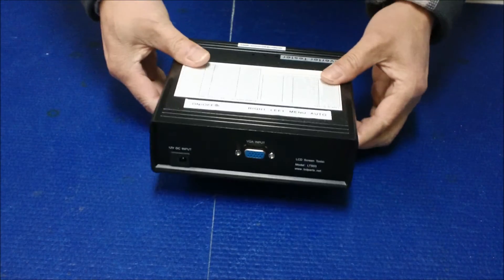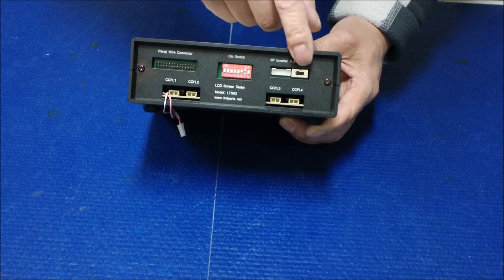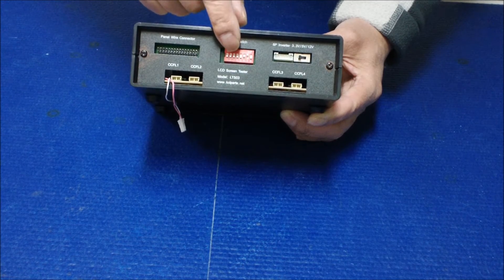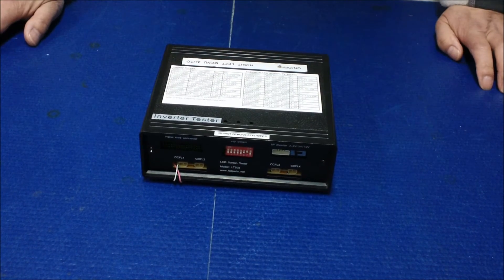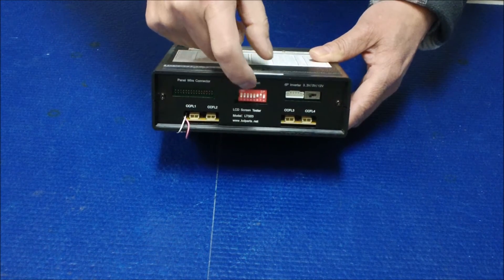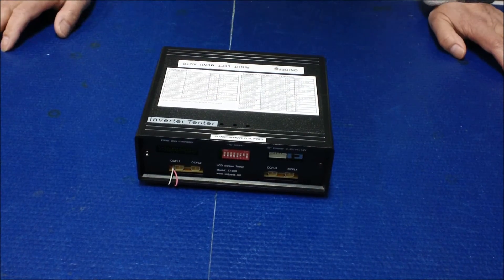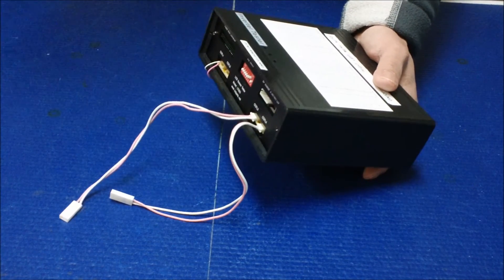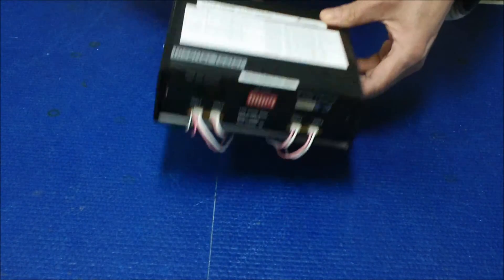LST03, LCD Screen Tester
LST03 is our newest LCD screen tester. By simply changing the dip switch setting and S1 switch, you can test LCD screen from 8.9 inch laptop screen and up to 42 inch TV screen.